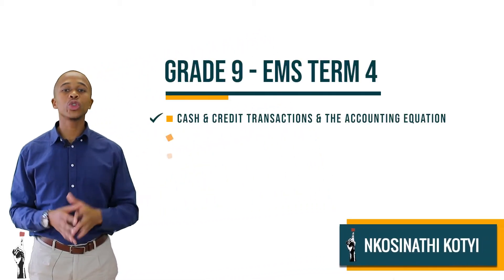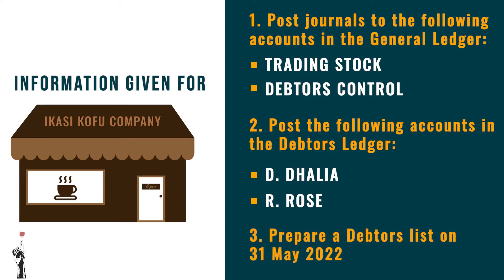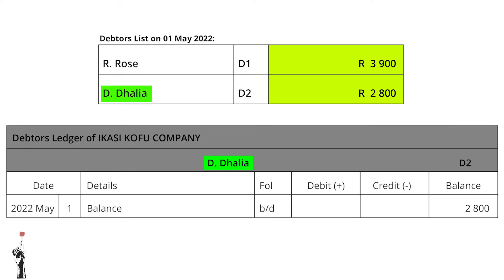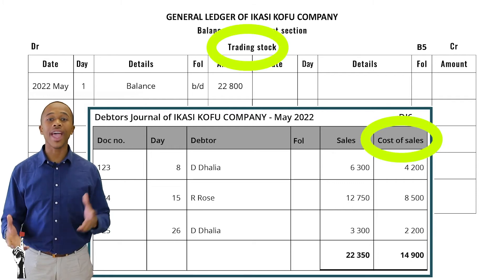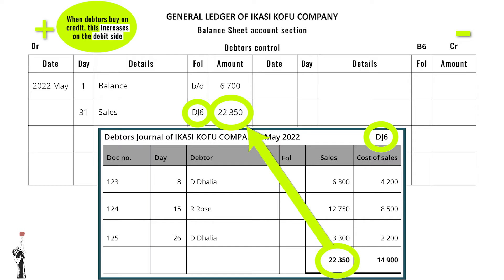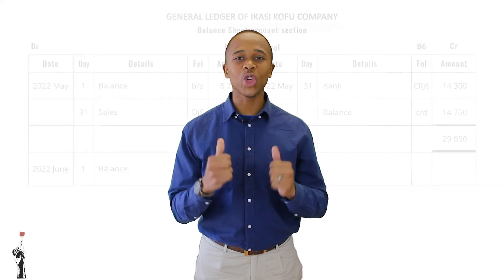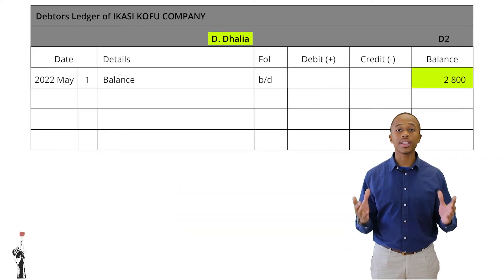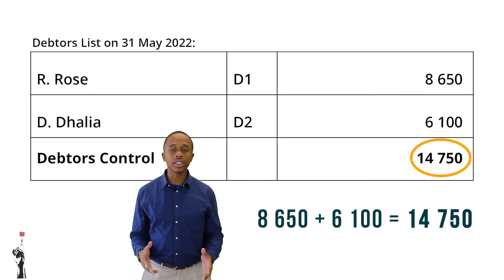Gr9 EMS: Fin. Lit. | Term 4 | Lesson 3 | Cash & Credit: General Ledger & Debtors Ledger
Thuma Mina Teaching is a registered non-profit company:

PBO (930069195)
NPC (K2020/187250/08)
NPO (250-220)

Chapters:
00:00 Intro
01:47 Balances
03:02 Activity
03:42 General Ledger
07:02 Debtors Ledger